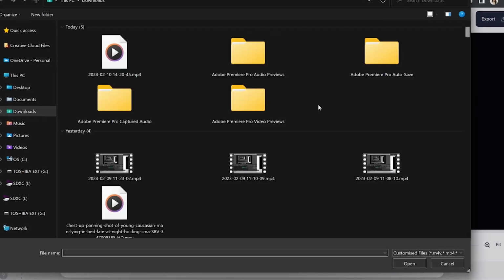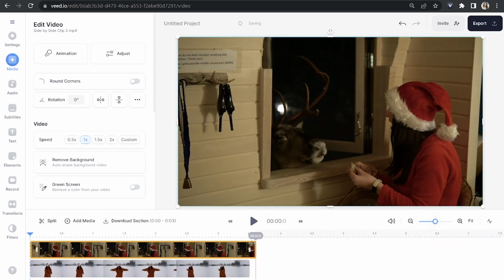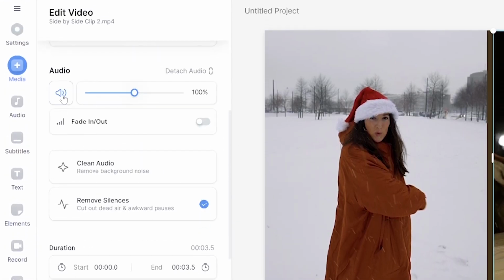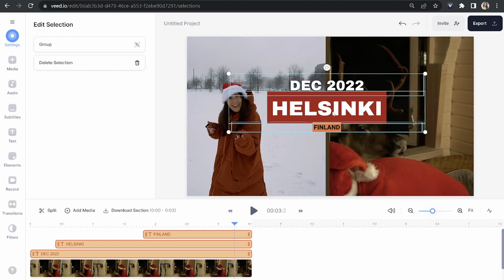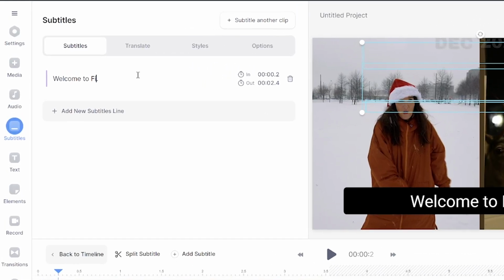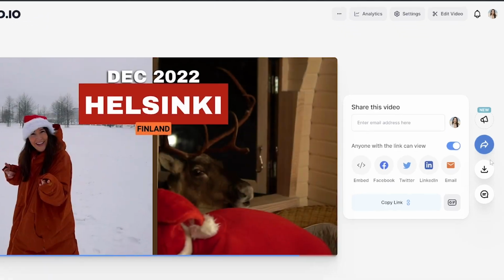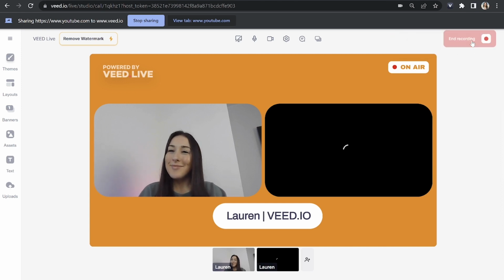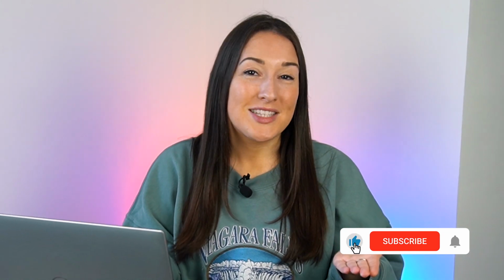How to Put 2 Videos Side by Side | Split Screen Effect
In this 'How to Put 2 Videos Side by Side' tutorial I will show you how you can put 2 videos side by side creating the split screen effect using VEED. This will work for YouTube, Instagram, TikTok, Facebook & even LinkedIn. On top of putting 2 videos side by side I'll also show you how to style it and add animated text and subtitles. I'll also show you how to use VEED LIVE to create a split screen video playing 2 videos side by side at the same time. To create your own video please click the link above! 🔗⬆️

HOW TO PUT 2 VIDEOS SIDE BY SIDE
0:00 What we'll cover
0:14 How to put 2 Videos Side by Side (TikTok, YouTube & Instagram)
1:21 How to add Text to your Side by Side Video
1:56 How to add Subtitles to your Side by Side Video
2:38 How to Export your 2 Videos Side by Side
2:55 How to Put 2 Videos Side by Side (Screen Sharing)
3:54 Outro

Now you know How to Put 2 Videos Side by Side. Any questions ask below!

Lauren & VEED.IO